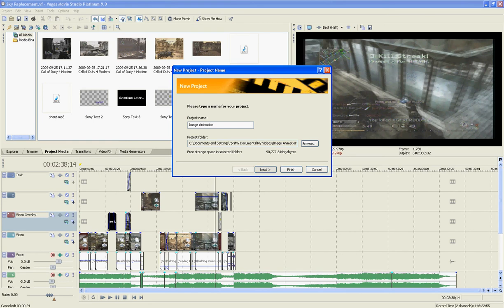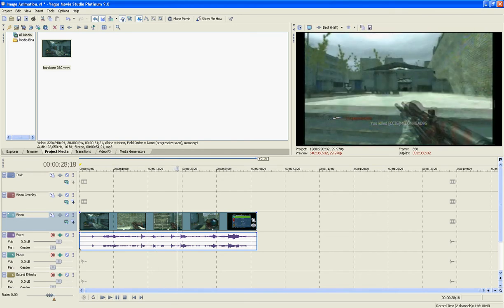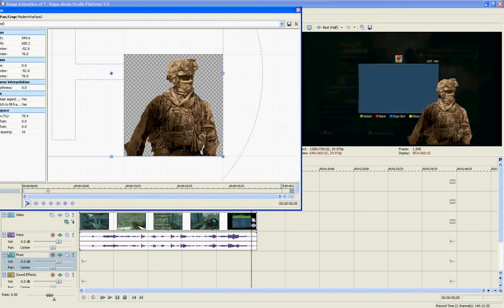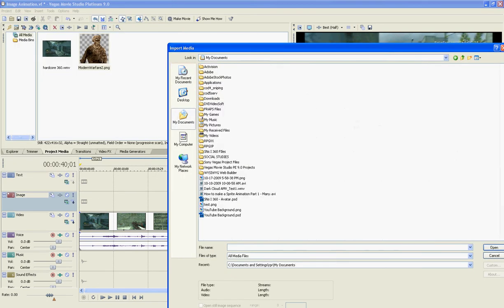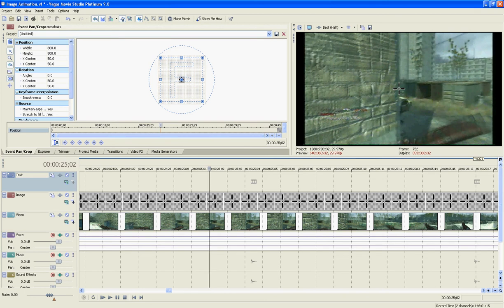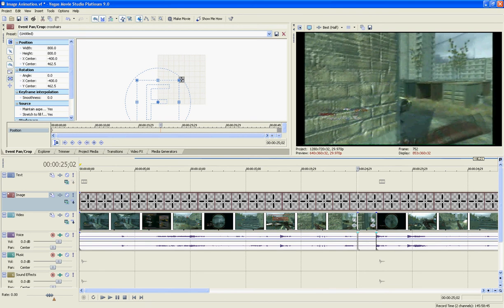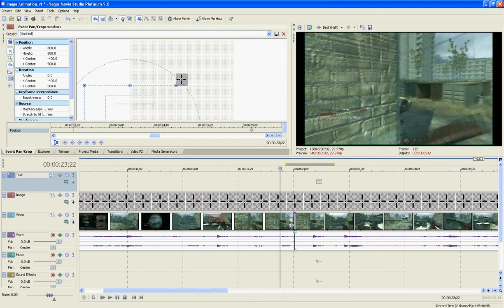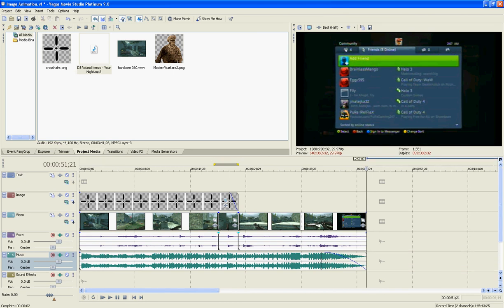How to Animate in Sony Vegas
Tutorial on how to animate images inside the program "Sony Vegas Platinum Professional 9.0"